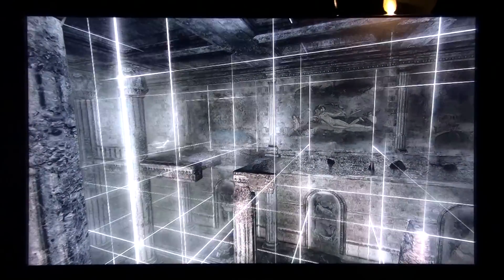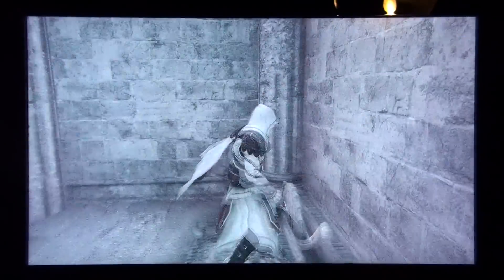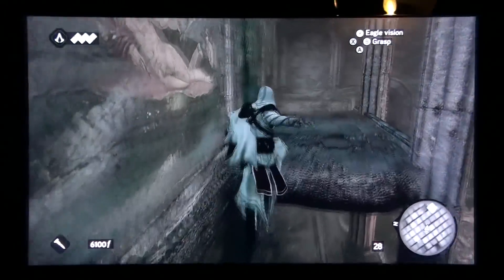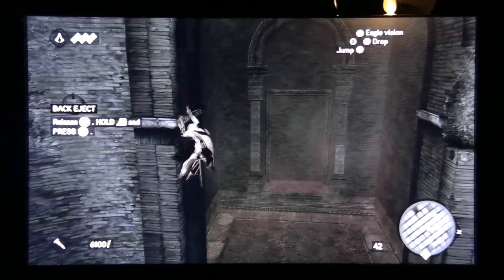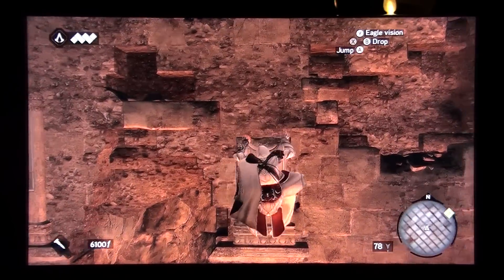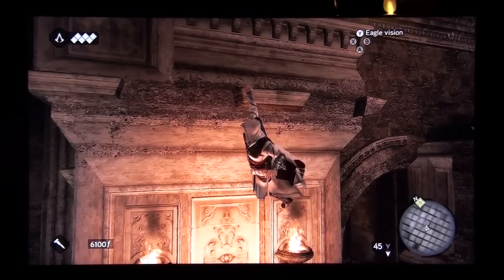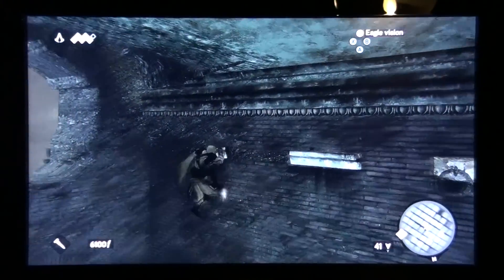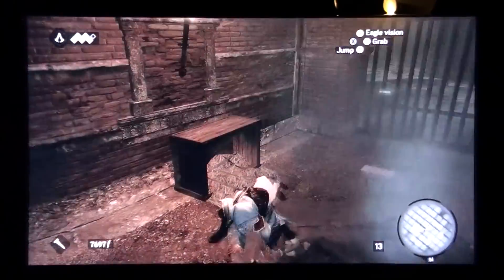Halls of Nero Speed Run Less Then 8 Minutes Tutorial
Assassin's Creed Brotherhood tutorial and video guide on Halls of Nero 100% Synchronization under 8 minutes